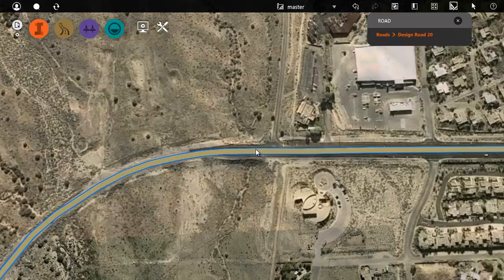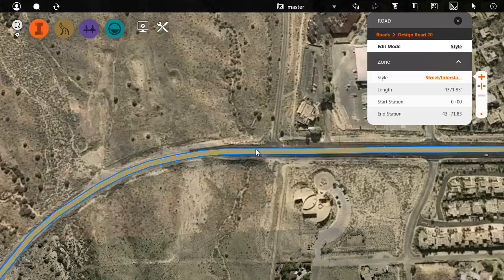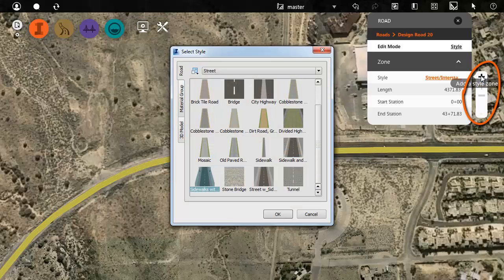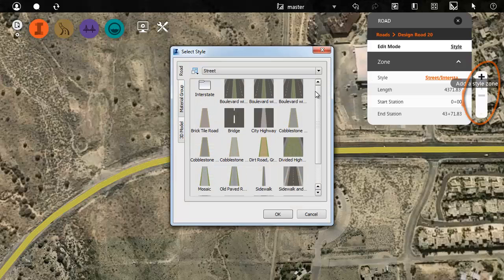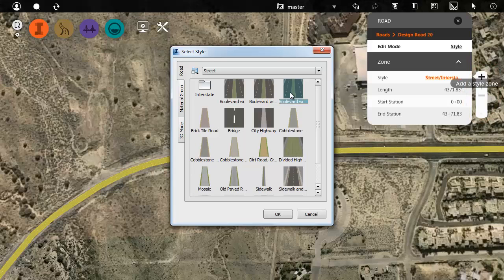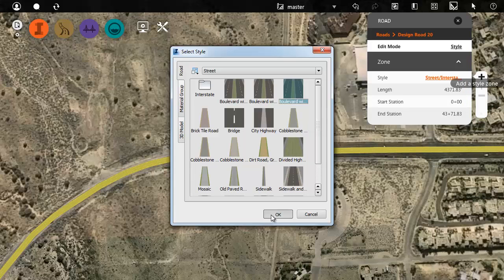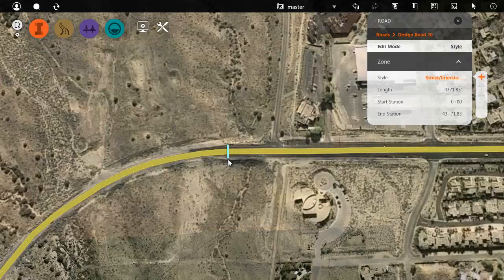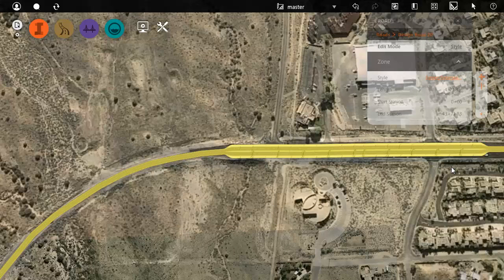Roadway Design Add a Style Zone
Add a road zone and change the style for that zone.